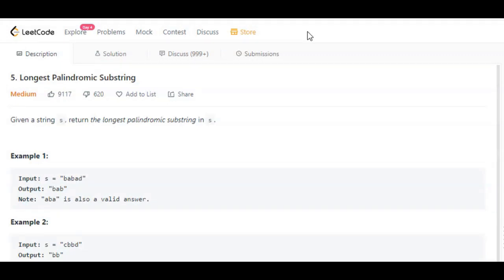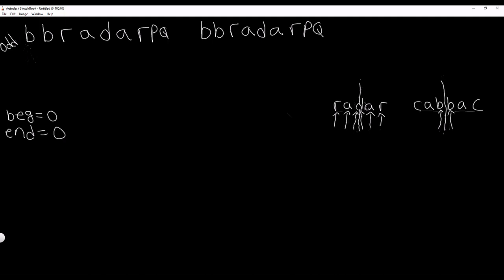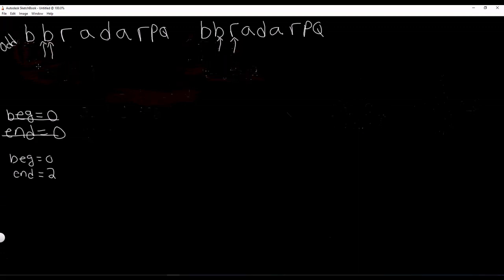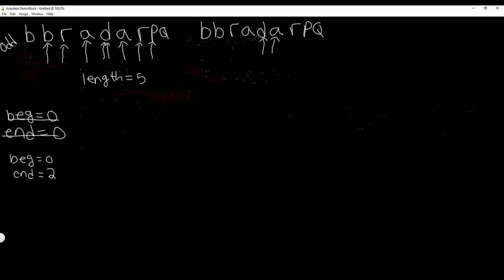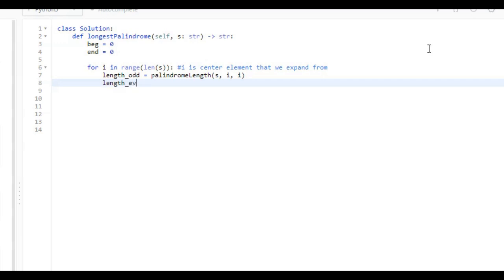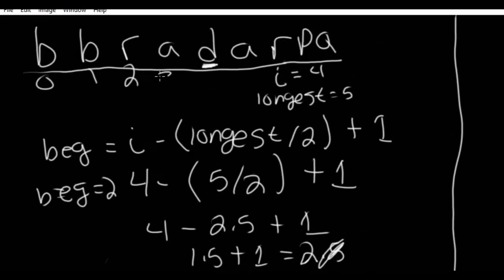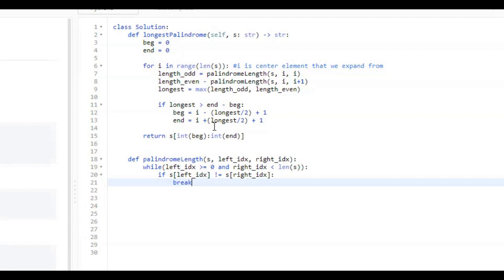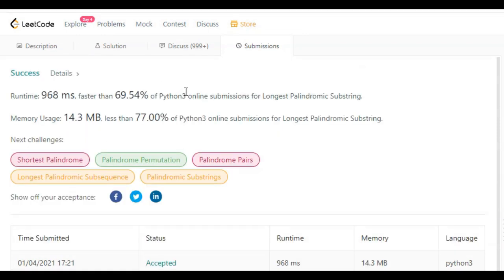Python - Longest Palindromic Substring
LeetCode #5. In this video I go over the popular LeetCode problem- longest palindromic substring. I go over the algorithm thoroughly on the blackboard before coding it on LeetCode.